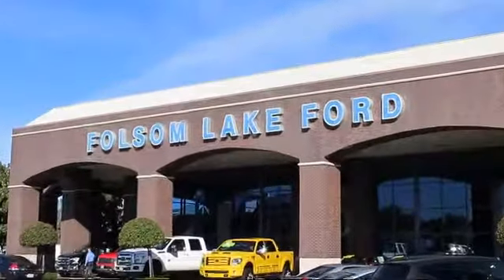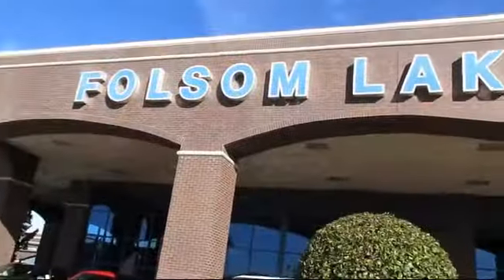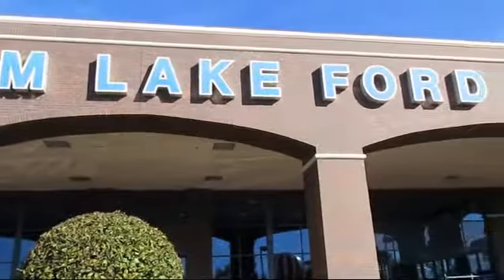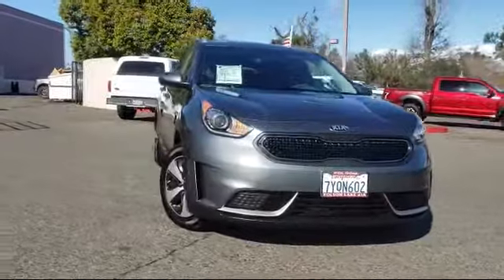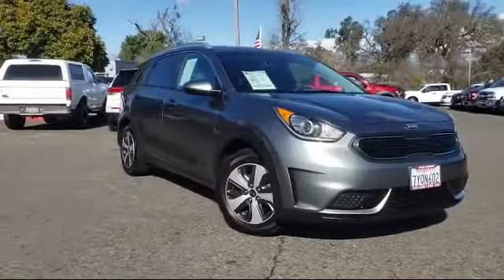2017 Kia Niro Sport Utility LX Folsom Sacramento Roseville Elk Grove El Dorado Hills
2017 Kia Niro Sport Utility LX Stock Number: 8440 Vin:KNDCB3LC8H5053042.

12755 Folsom Blvd.